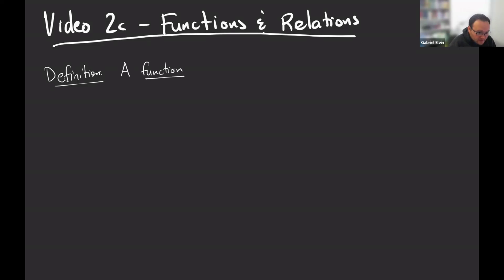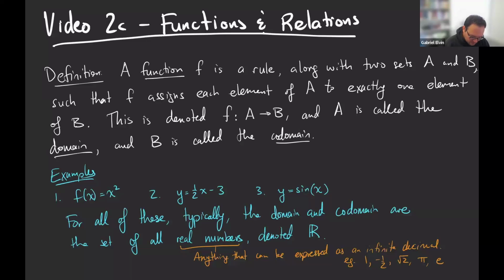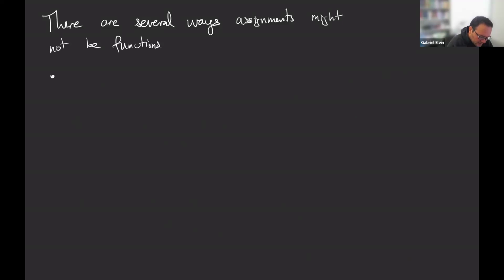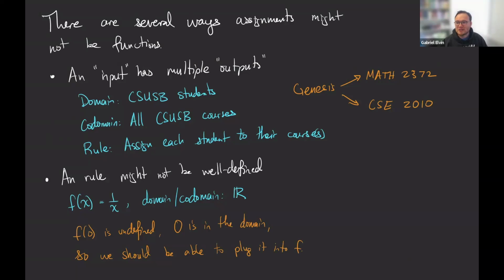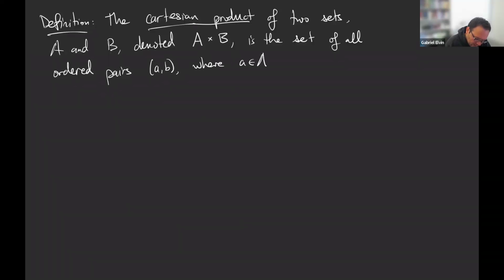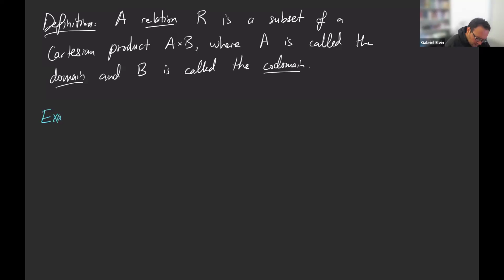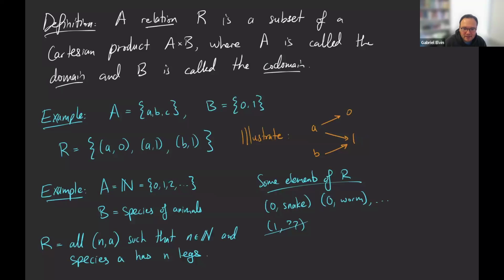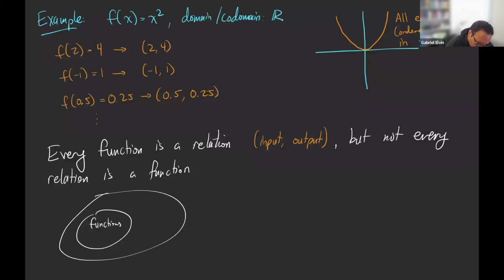2372 Video 2c - Functions and Relations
Basic definitions and examples